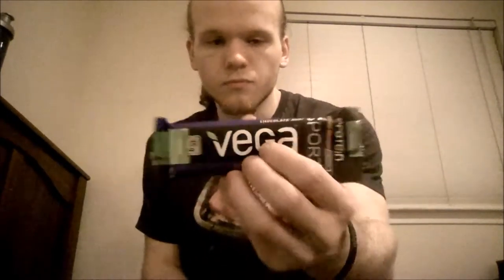Vega Review | Plant-Based Vegan Supplements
Vega was kind enough to send me some samples to review for you all. Here it is!